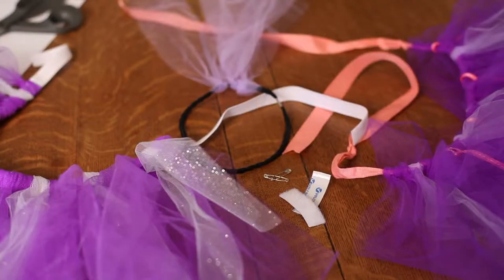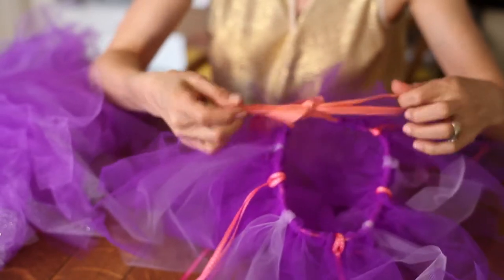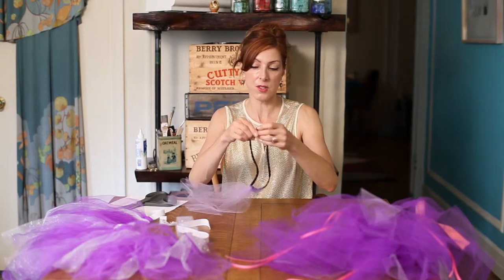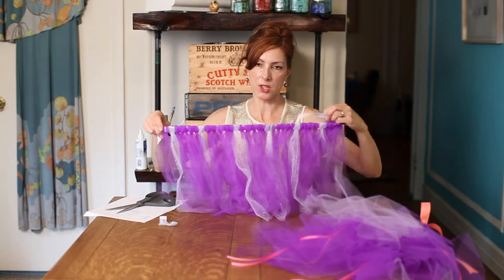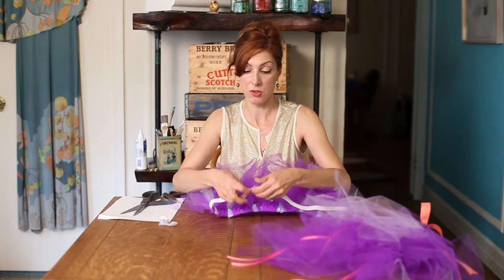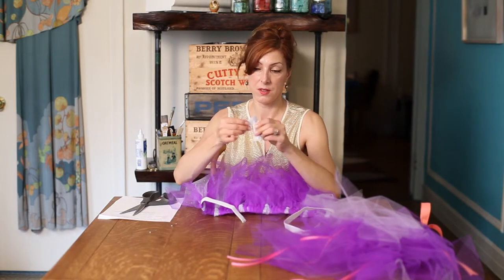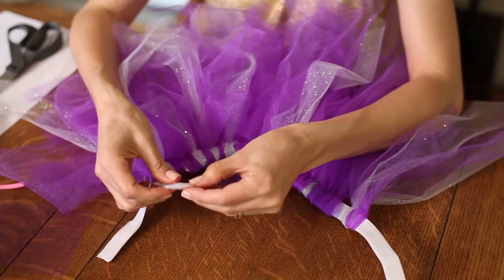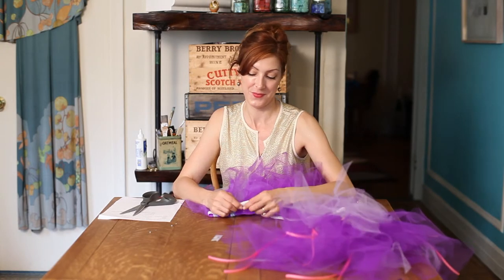How to finish the waist of a new sew tutu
Linda Facci, Craft Expert, shows you how to finish the waist of a new sew tutu.